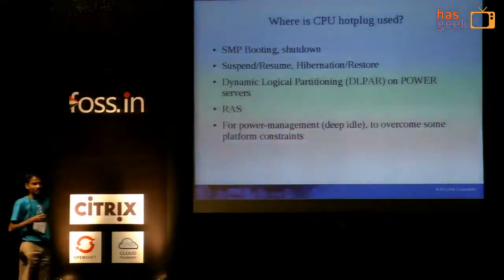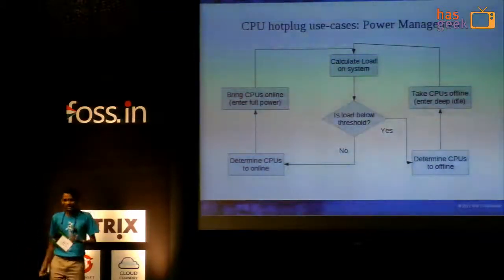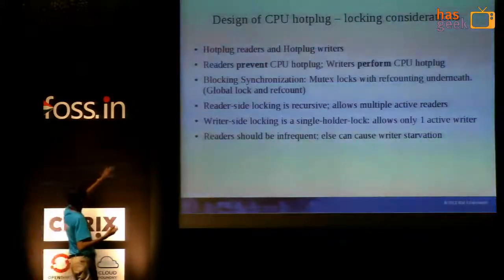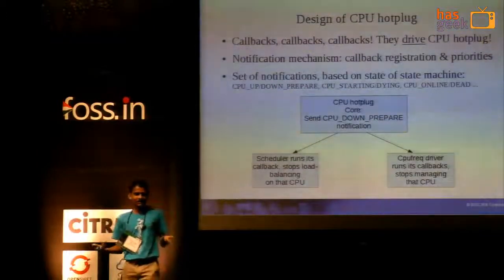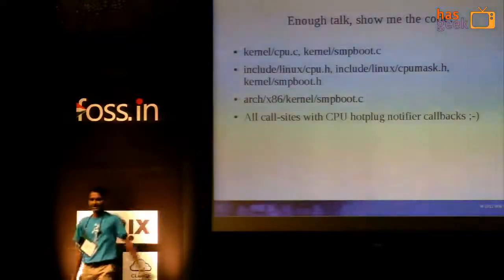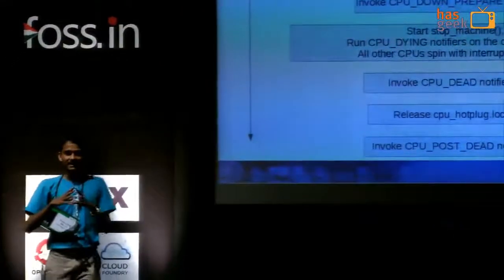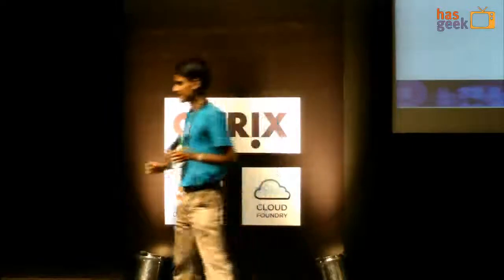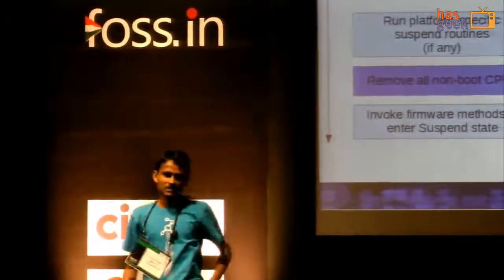Srivatsa S. Bhat - The CPU Hotplug infrastructure in Linux